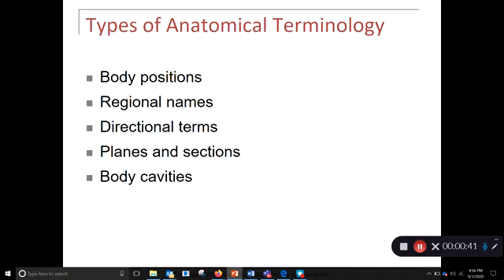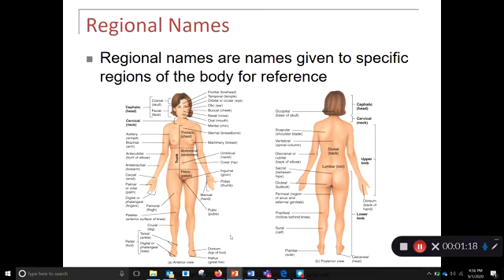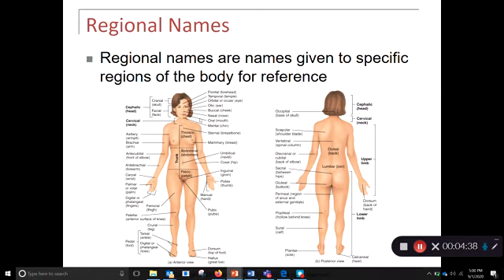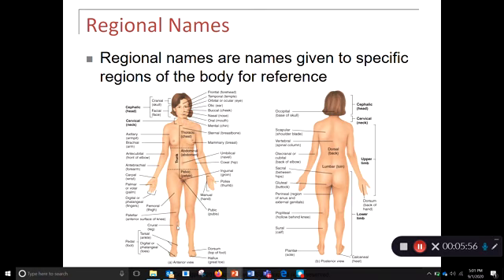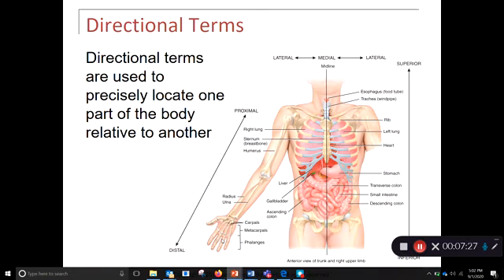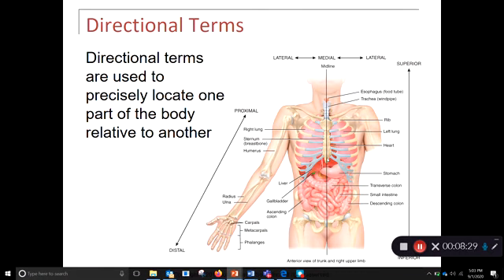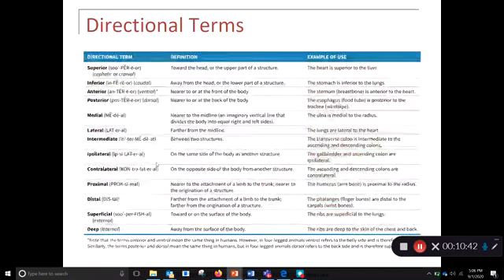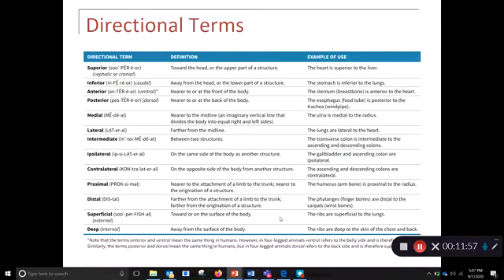Basic Anatomical Terminology: Position and Direction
Basic Directional Terminology for your nursely needs.